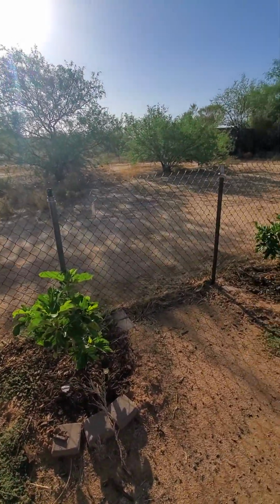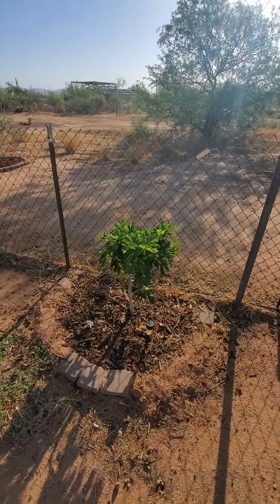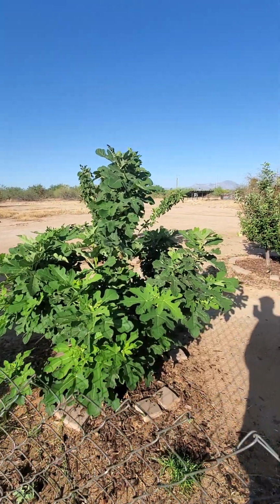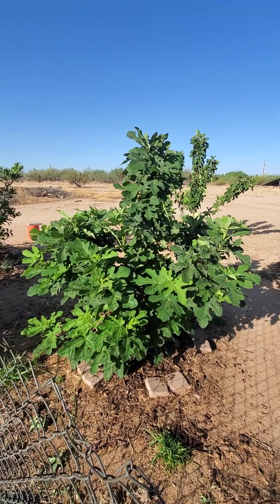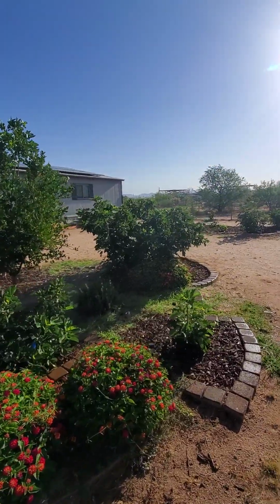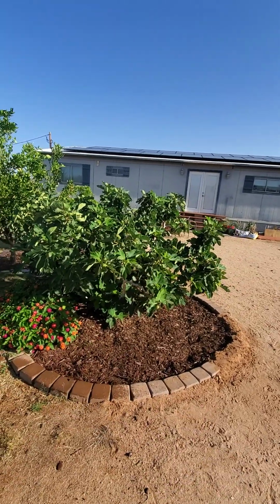Fig Types 101 - Sugar, Honey, Berry and CB, Oh My!